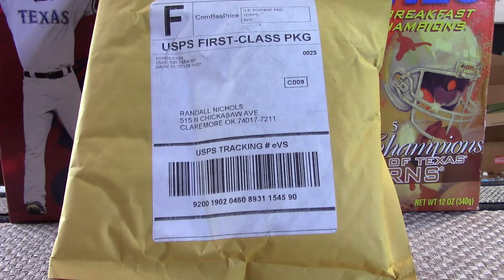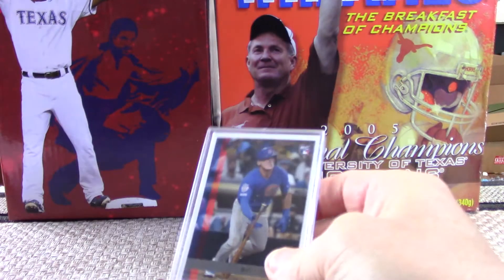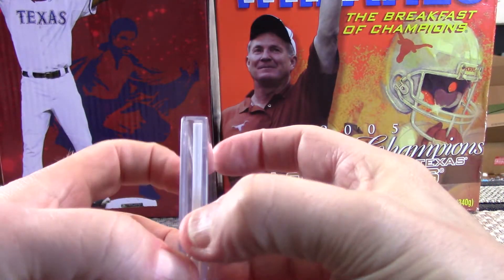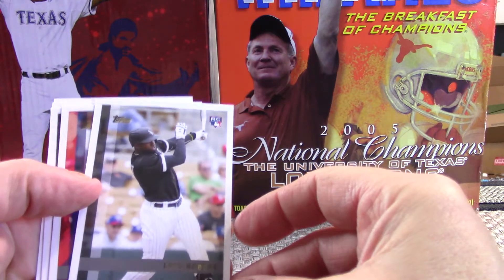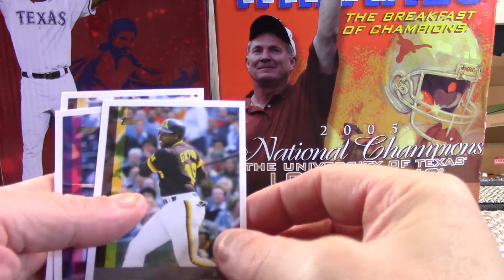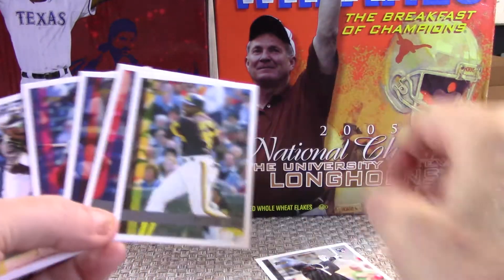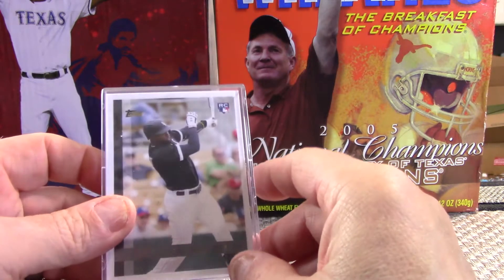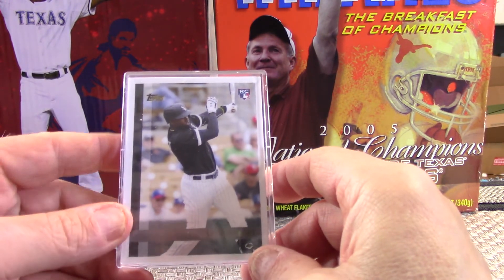Topps Throwback Thursday set Online Exclusive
I ordered this online only set from Topps. Topps this year has a lot of online only items and this is one of them, and not very expensive. They come out with new series every Thursday...check it out